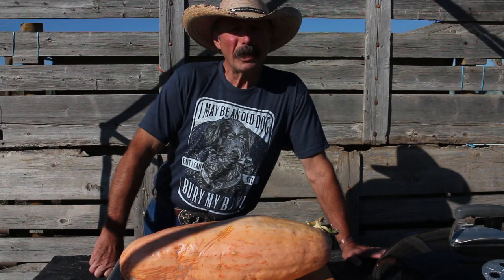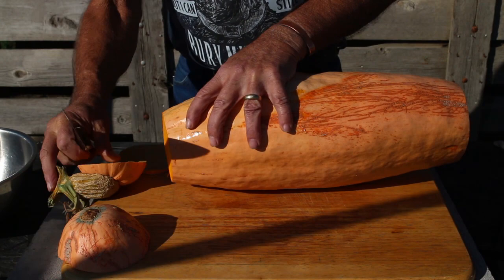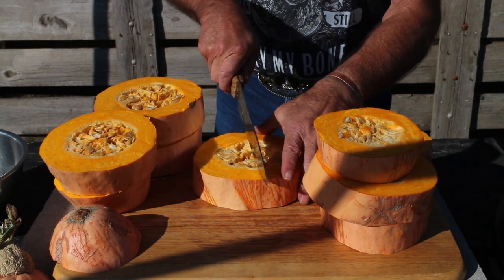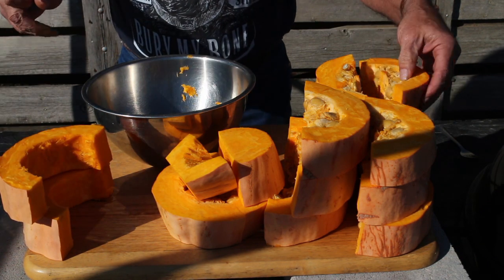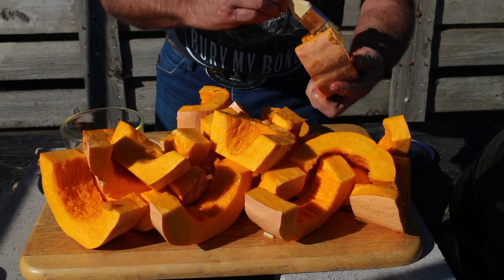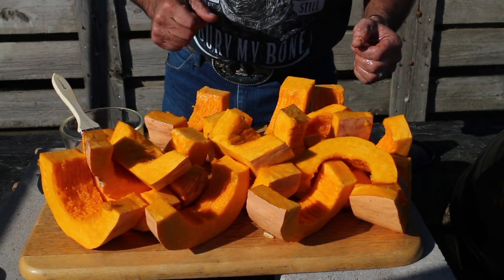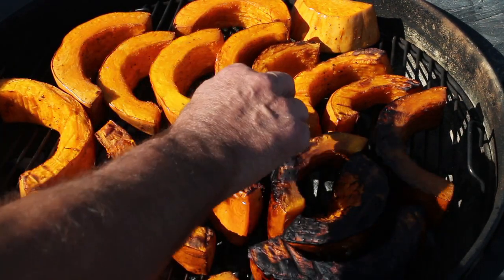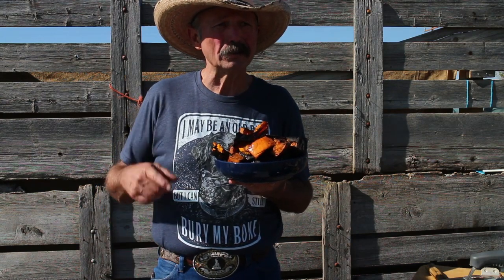How to cook Banana Squash on a BBQ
On this video, I cook a large banana squash on the BBQ with charcoals. I add mesquite wood to the coals for added flavor.
Banana Squash
Mesquite wood
Charcoal Briquettes or other type of BBQ
Olive Oil
Salt & Pepper to taste
Butter.